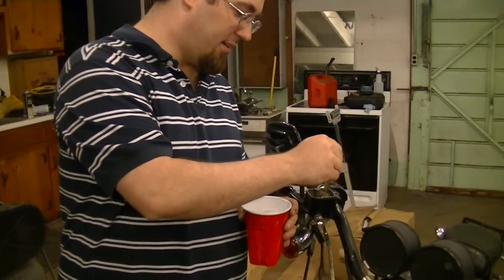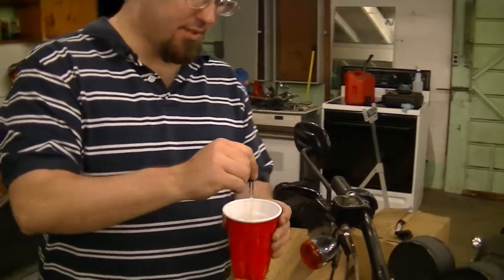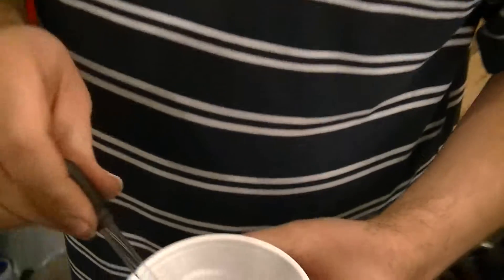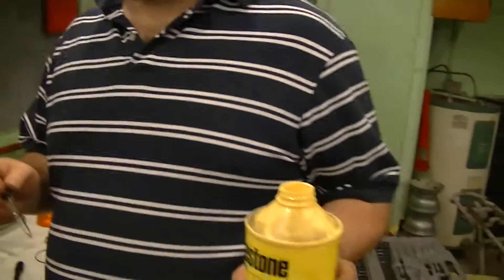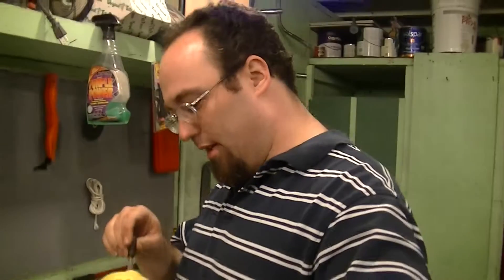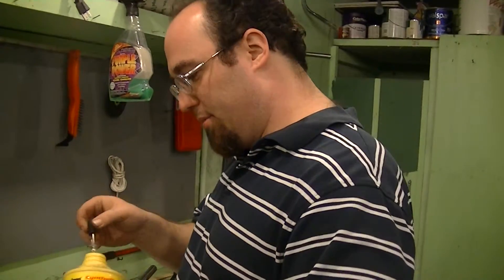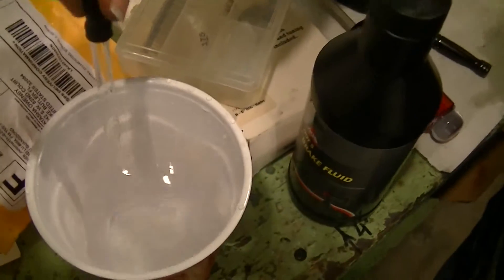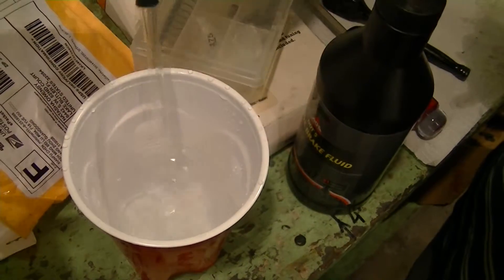Project FXDX: Upgrading Brake Lines Part 4 - Is this DOT5 Brake Fluid or not??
Not sure if your bike's got DOT5 or not in it?  Here's how you check!